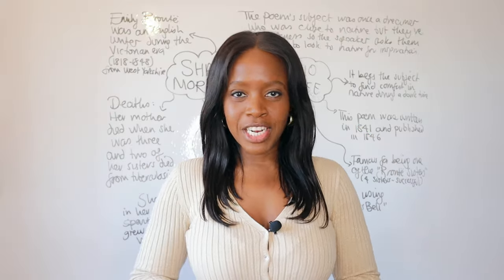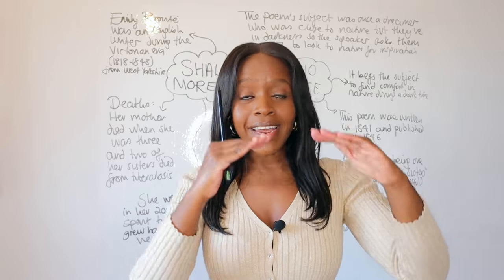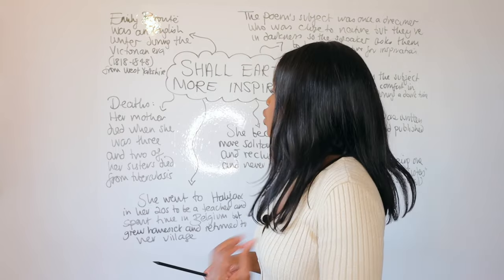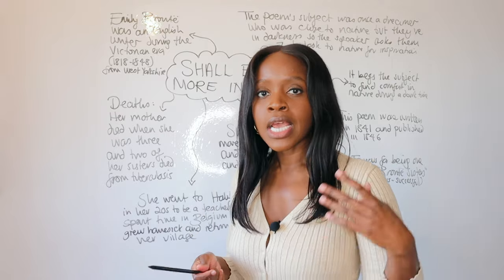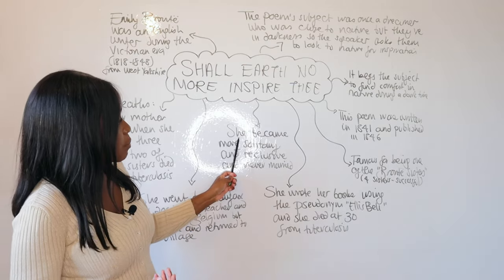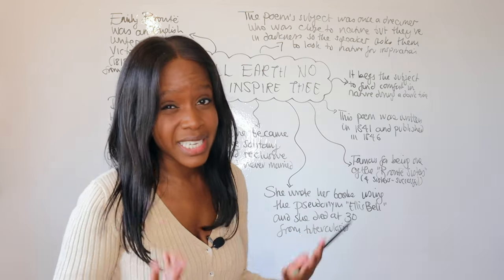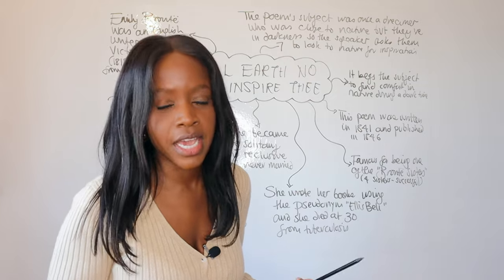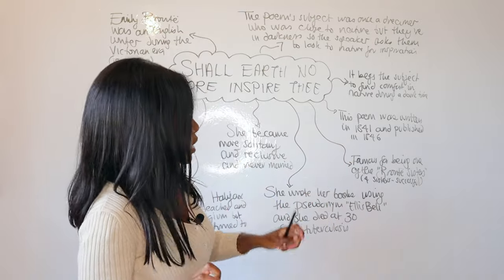Shall Earth No More Inspire Thee by Emily Brontë: Context & Analysis! | AQA Worlds and Lives Poetry